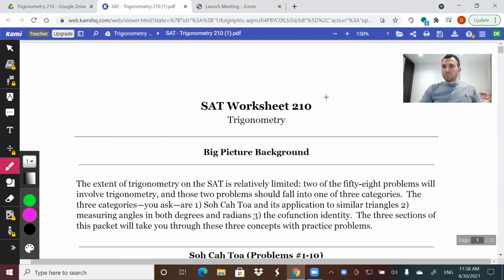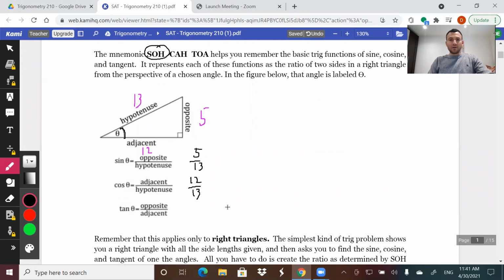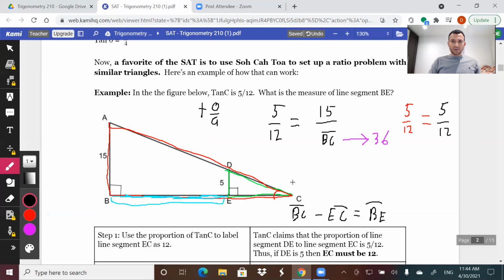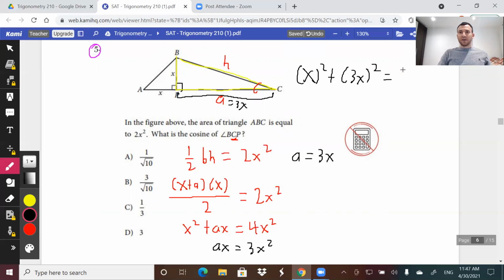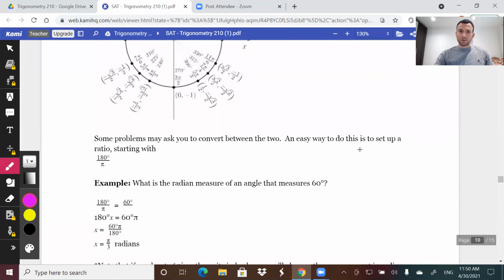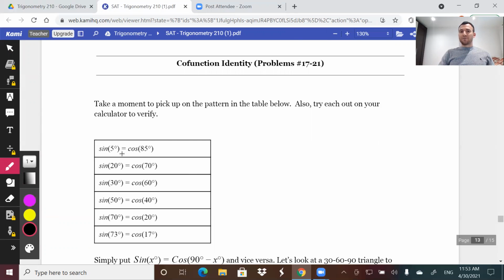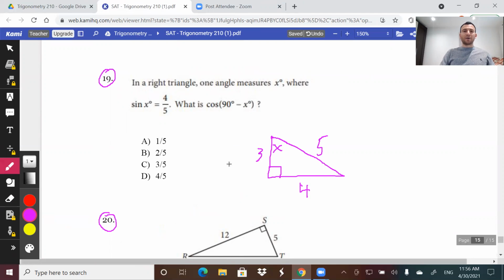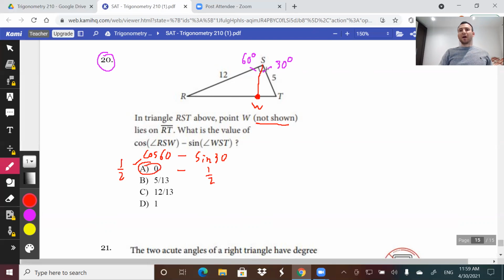SAT Math 210 - Trigonometry